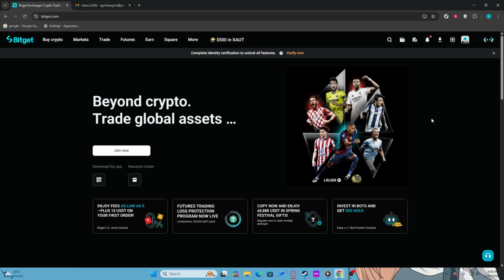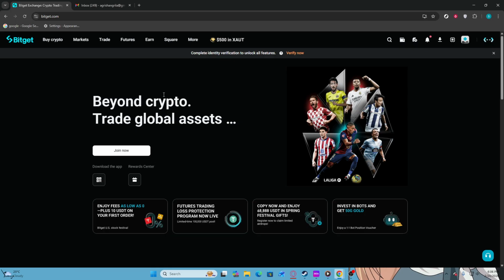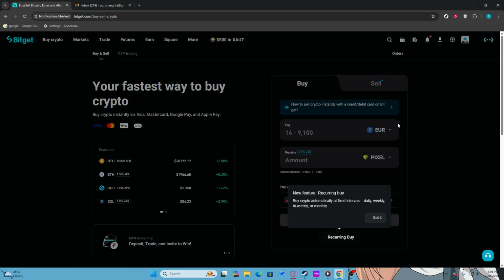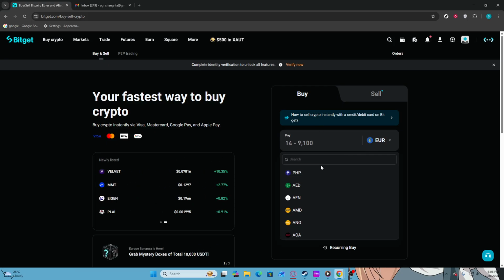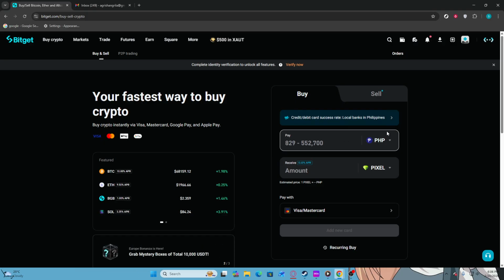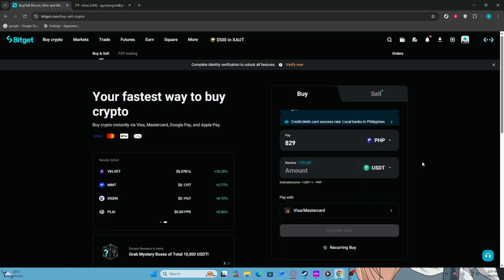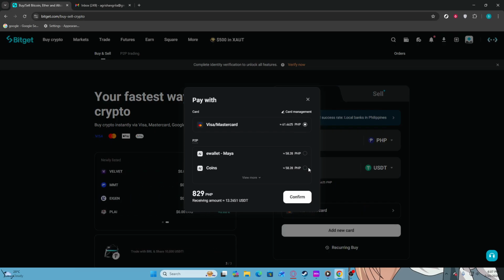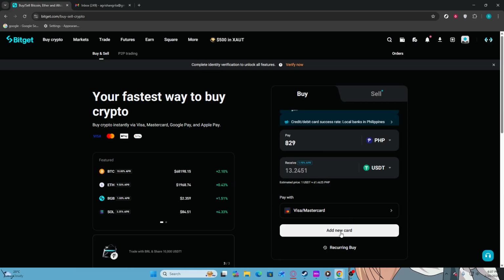How to buy crypto on Bitget[FULL GUIDE]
In today's Video we cover, How to buy crypto on Bitget